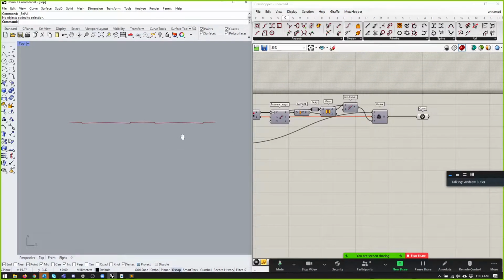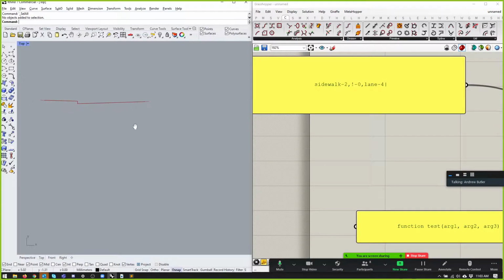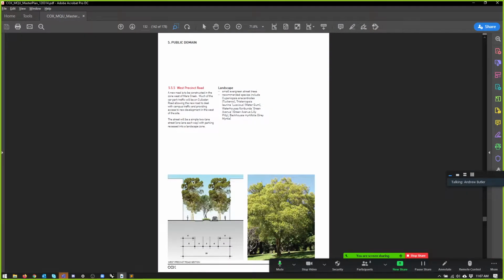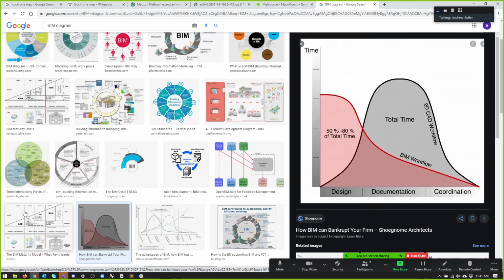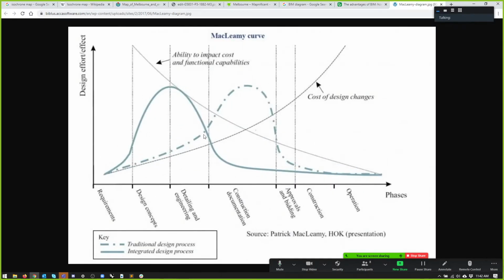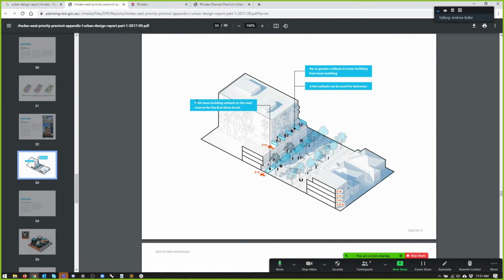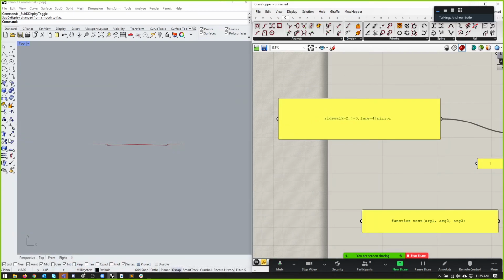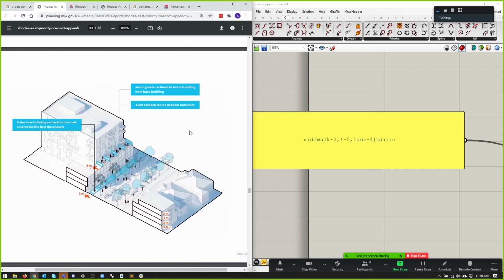CODE 2132 WK2P3